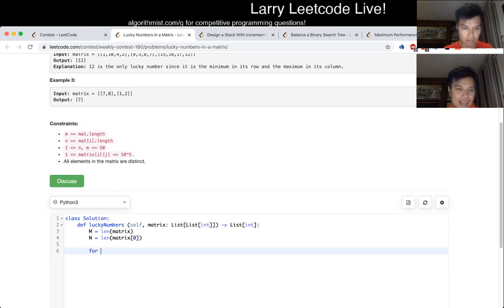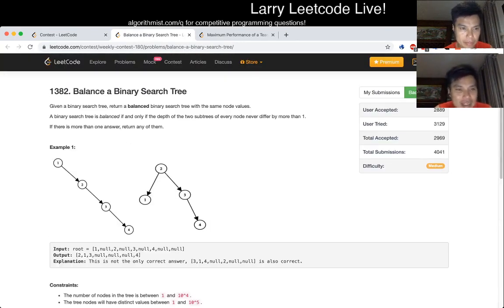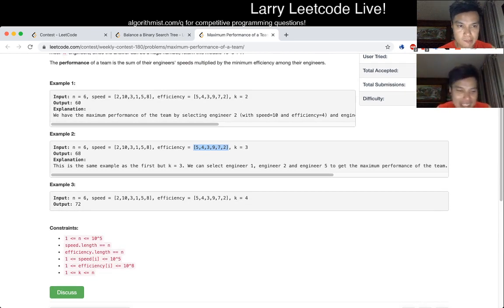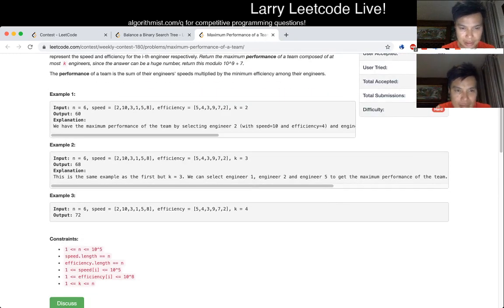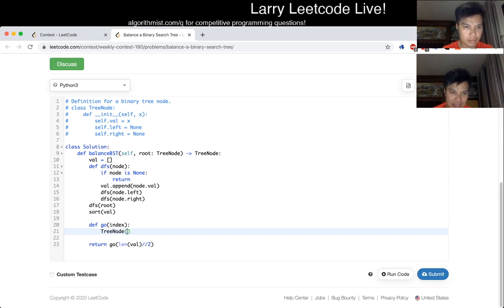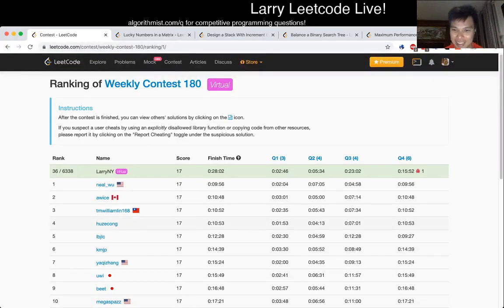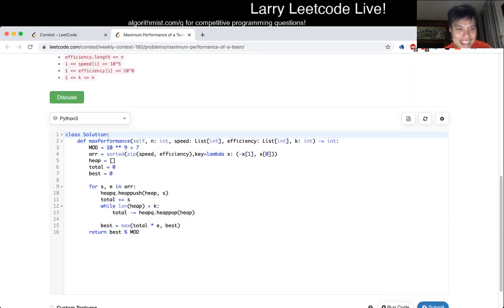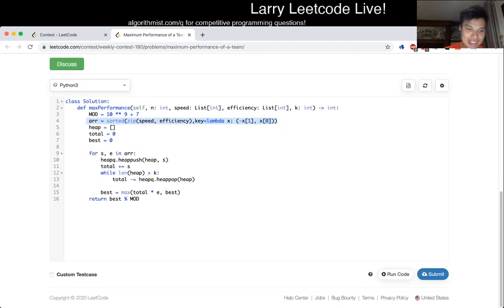Leetcode Weekly Contest 180 (Virtual 41st) with commentary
Larry participates virtually in the Leetcode Weekly Contest 180, finishing 41st out of 10047.

00:00 - Intro
00:40 - Contest Starts
00:55 - Larry works on the first problem
03:30 - Larry works on the second problem
06:19 - Larry works on the third problem
07:22 - Larry works on the fourth problem
16:36 - Larry works on the third problem again
23:47 - Larry successfully submits all the problems
25:24 - Larry goes over the problems

Retro - I know it's a virtual contest, but it's still nice to get a good one in, back to form of sorts.  I did make two mistakes - one is very silly on the mod, which I keep doing, so definitely need a better mental pattern to not forget.  The other is harder to figure out - for some reason, and maybe there's some curse of experience, I thought that we would need to do it in-place.  As soon as I realized that it was not necessary, the problem was straightforward.  Fixing those two things should give a good ranking.

Live commentary!